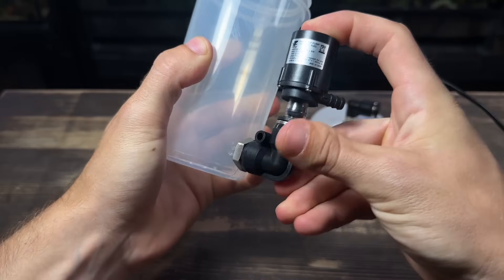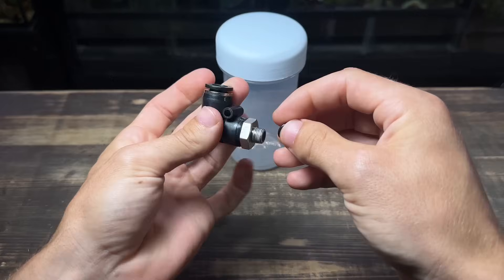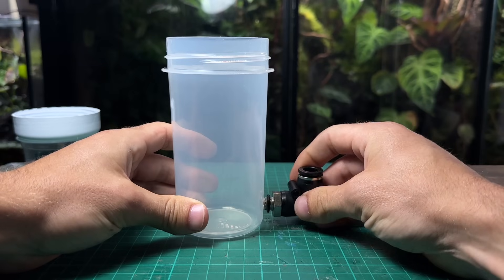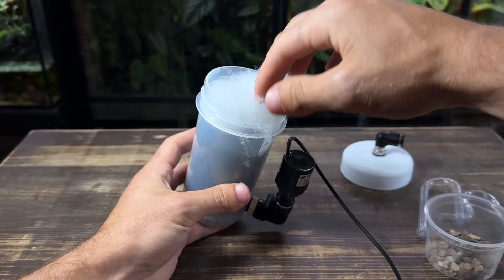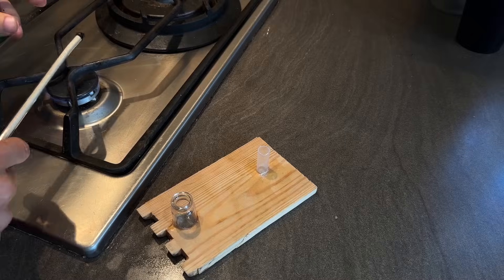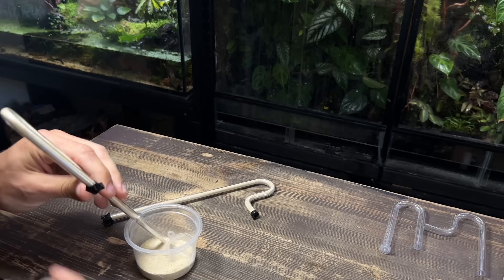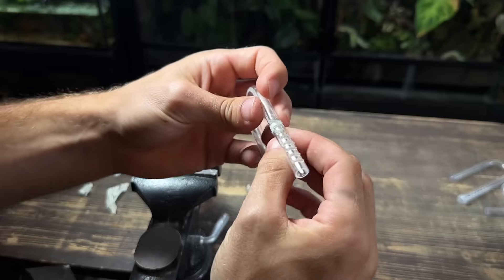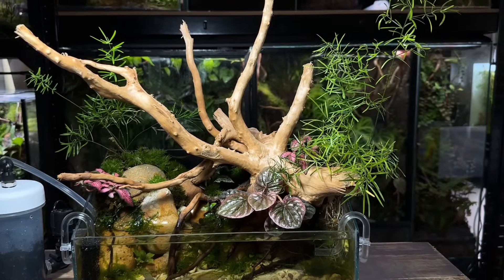How To Make a Mini Canister Filter For Nano Aquariums!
In this video I’ll show you how to make a mini canister filter that is perfect for nano aquariums. I’ll also show you how to make a set of micro Lily pipes! I hope you find the videos useful useful:)

Plastic beaker 350ml (found in a grocery store)
Brushless water pump
8mm Push Fitting
10mm push fitting
O rings
8mm silicone tubing
10mm tubing
Plastic straws
Suction cups
Small end caps

Brushless water pump
8mm Push Fitting
10mm push fitting
O rings
8mm silicone tubing
10mm tubing
Plastic straws
Suction cups
Small end caps

Chapters:
00:00 What You Need to Know
1:02 Assembling The Canister
3:01 Adding The Media
3:21 Creating The Lily Pipes
7:02 Setting Up The Filter

Includes updates on my ecosystems, tips & tricks, an early look at upcoming projects as well as a chance to be featured!